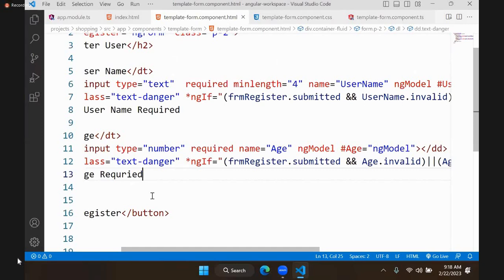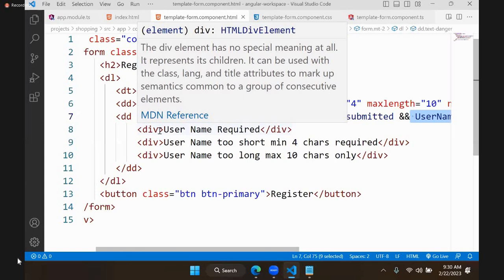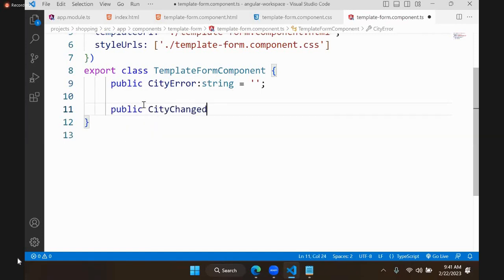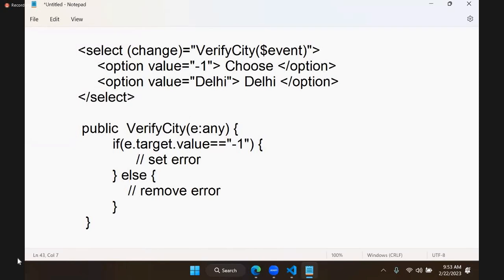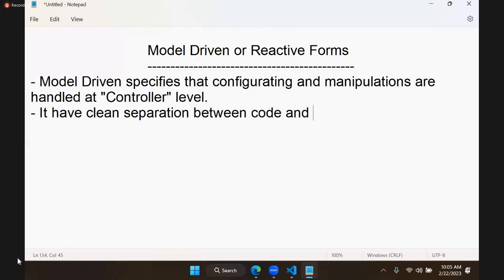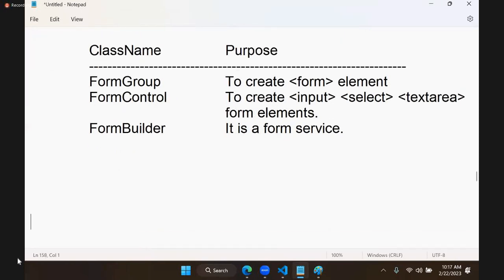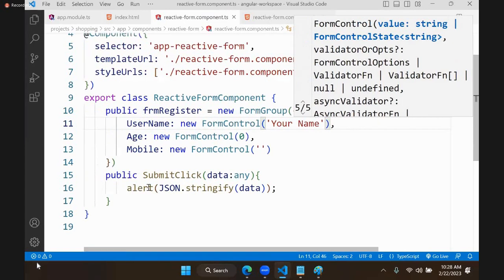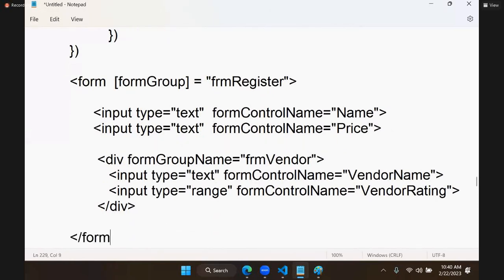Angular15 22 Feb 202